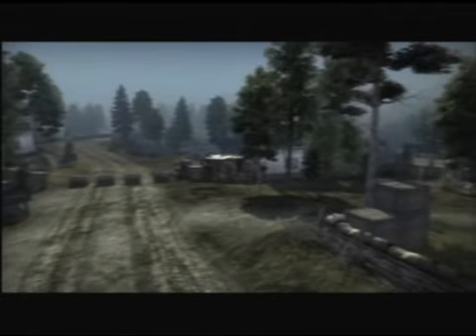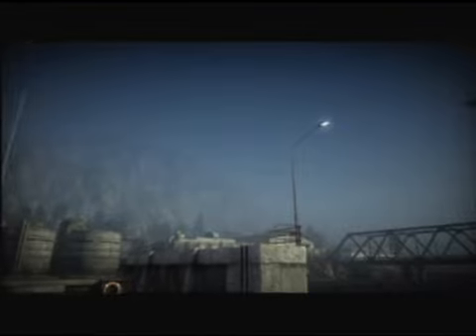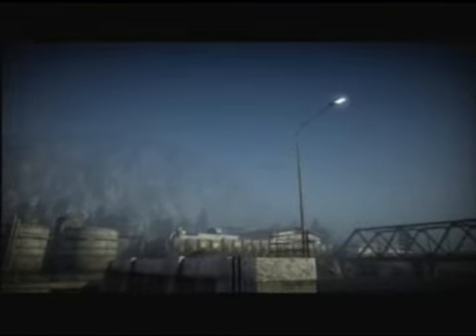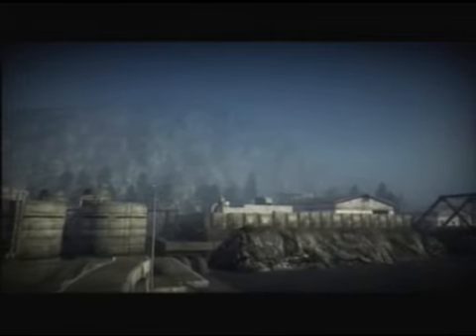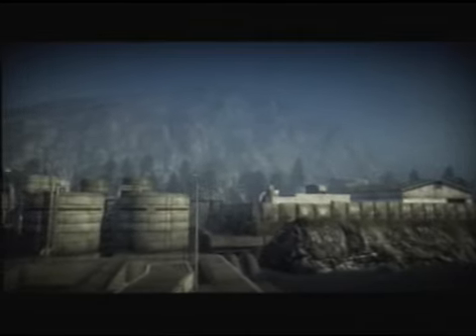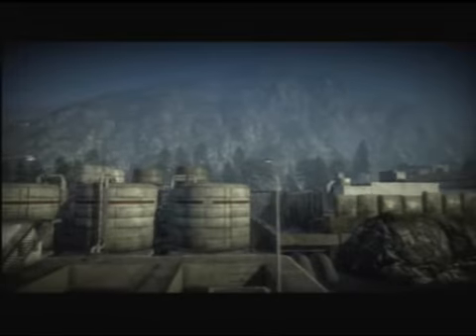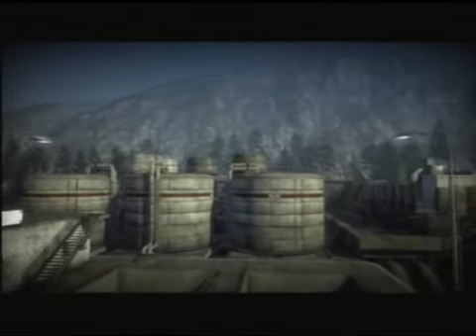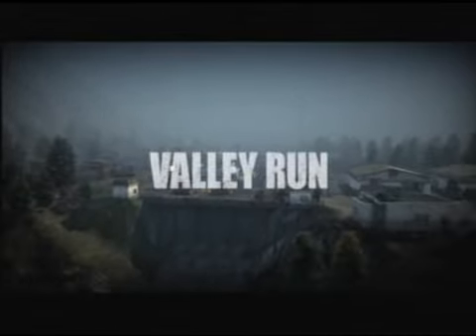BF:BC Map tips - Valley Run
bfbc battlefield bad company valley run